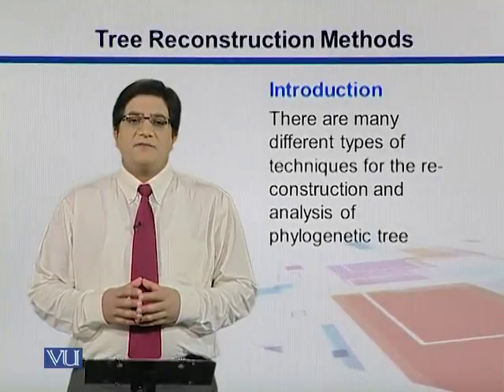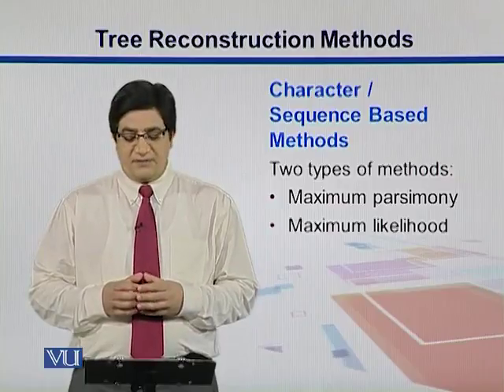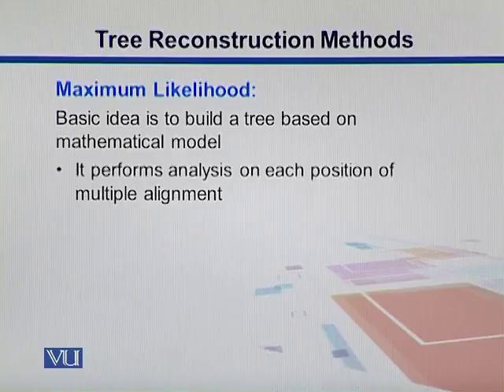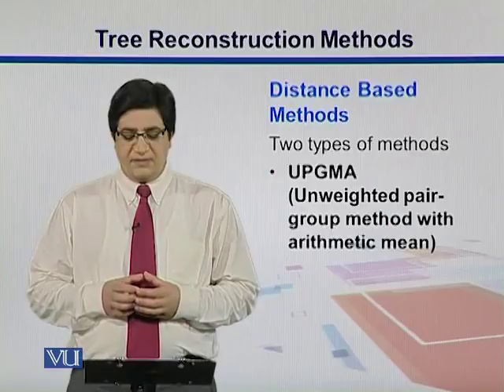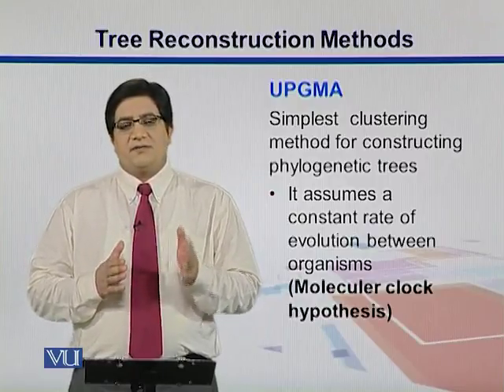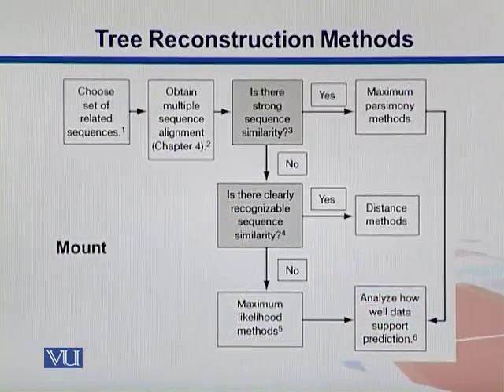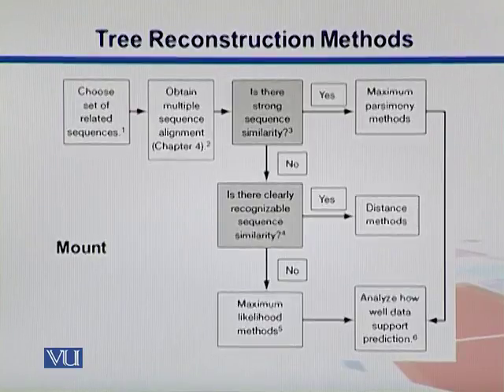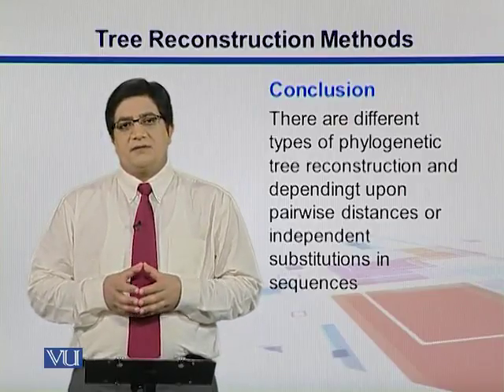Topic 170 (BIF733 - Bioinformatics I (Essentials of Genome Informatics))